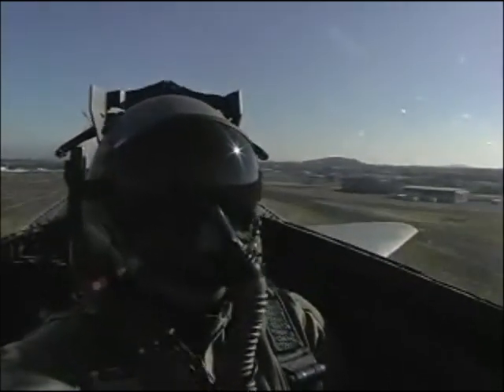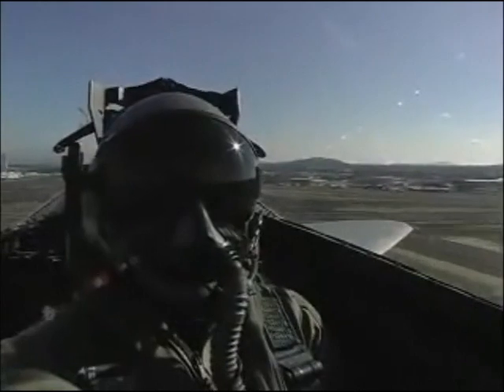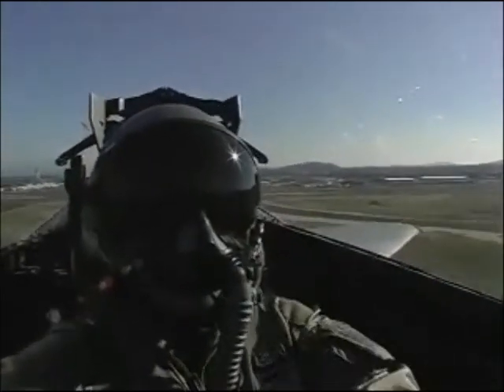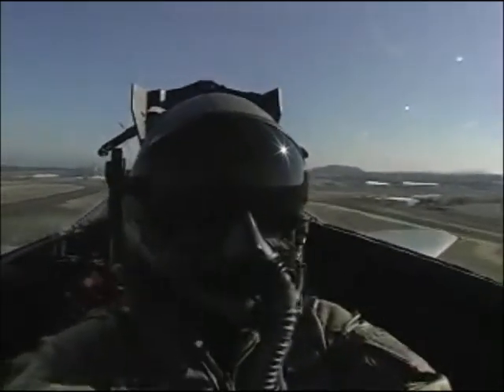F-15 verticle climb to Disney's soarin' over Calfornia w/ tower audio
Just a little project I was wanting to do for fun. Turned out pretty good though. I also uploaded one without control tower audio. I just wish the video was longer.